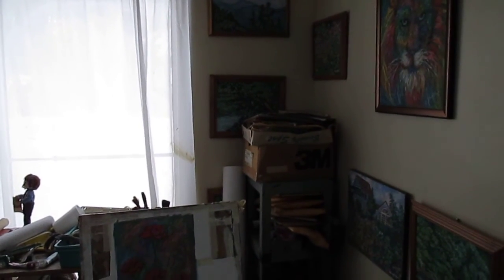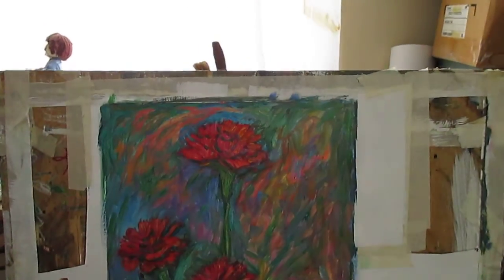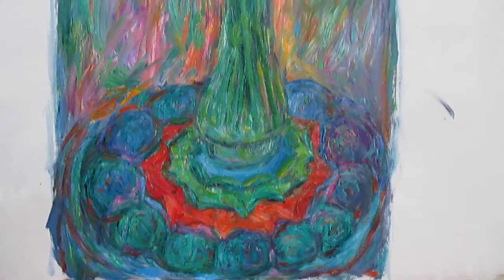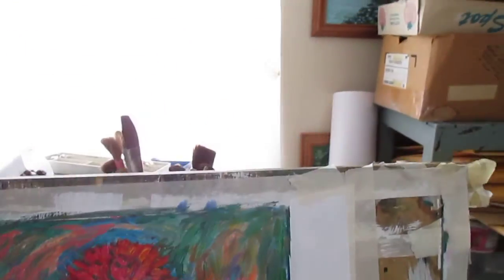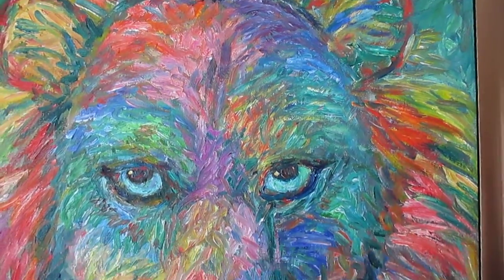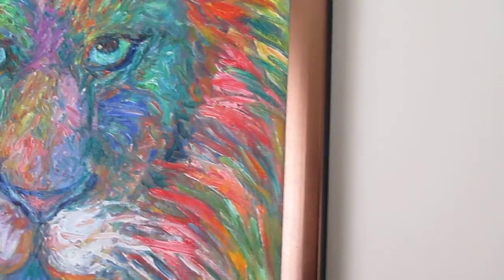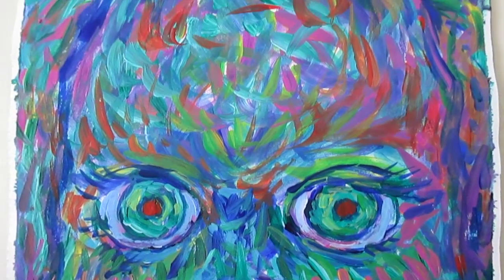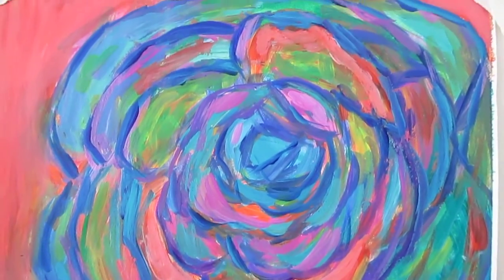Blue Ridge Parkway Artist, A Work in Progress by Award Winning Artist Kendall F. Kessler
This video is on my more of my Suggestions Series,a work in progress, and Lion Explosion.

I live to paint and it is important to me to find homes for all of my creations.  I have originals and prints in twenty-four states, Canada, Germany, Russia, and Australia.  I want to cover the world with my art.

Thank you for looking at Paintings by an Artist of The Blue Ridge Parkway